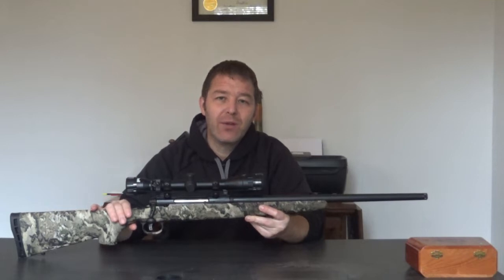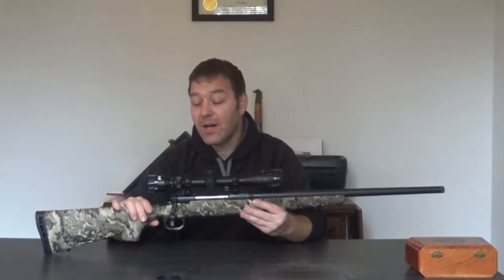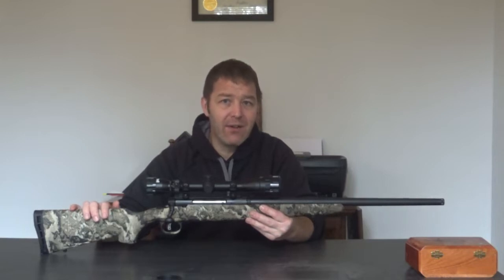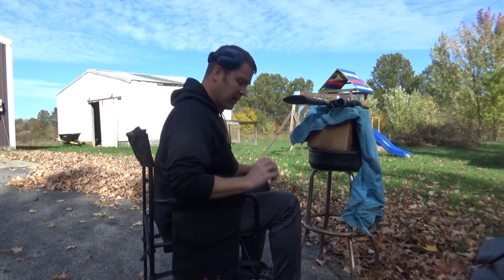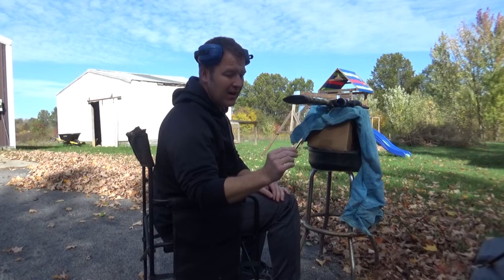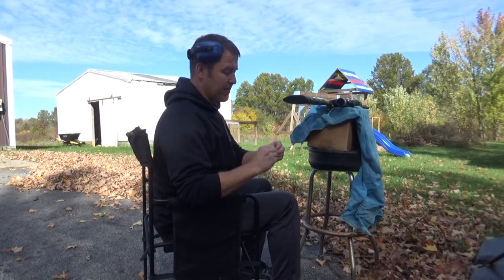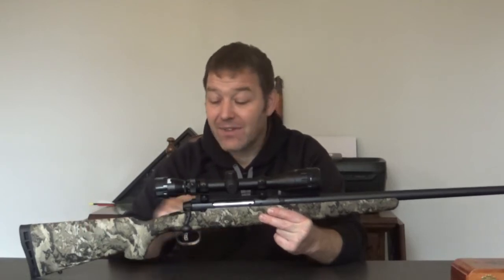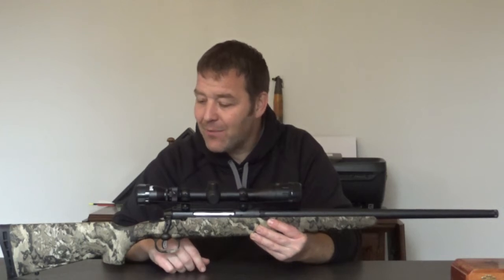Is it worth it? - Review of a Savage Axis II 350 Legend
I bought the Savage Axis II 350 Legend with a 22 inch heavy barrel. I tested it out to see if it was worth the $399 I spent on it.